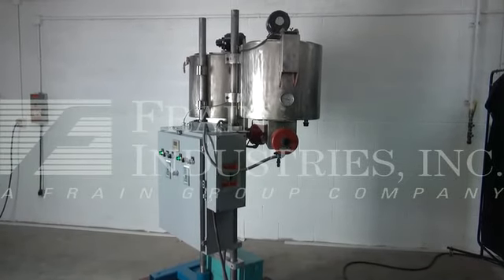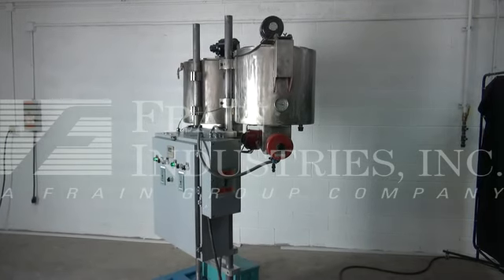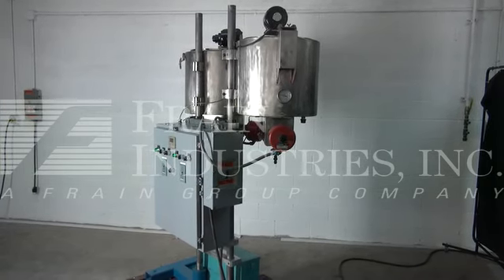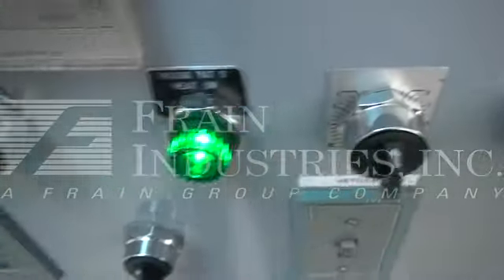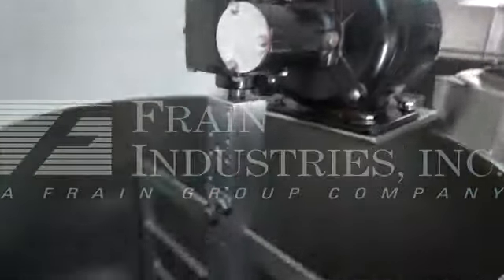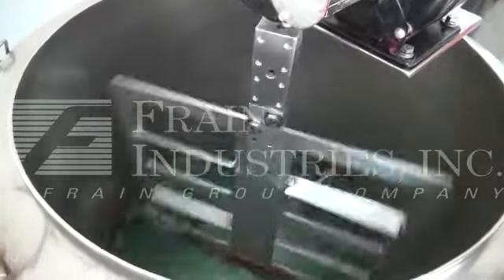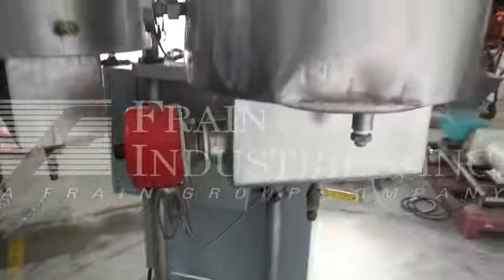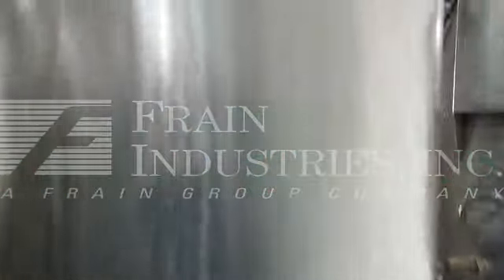Dual 15 gallon, stainless steel, electric heated, hot oil jacketed, agitated hot-pots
Dual 15 gallon, stainless steel, electric heated, hot oil jacketed, agitated hot-pots. Has a two 17" inside diameter x 18" deep mixing bowls, with top driven paddle style agitation with bottom scrapers, attached to removable bolt down cover. Electrically heated, hot oil jacket Chromalox 0 - 250 Deg F controllers, and Trend temp gauges  each pot  1" diameter  jacket in/outlets each pot,  Flat bottom with 1" threaded side bottom discharge with 36" floor clearance, control box with start and stop switches.

OAD: 54" W x 41" L x 84 " H